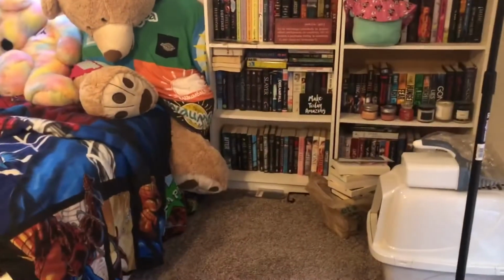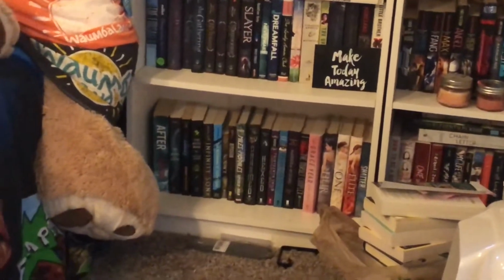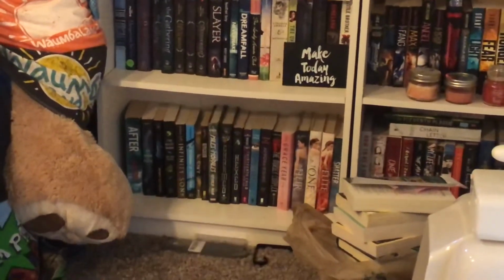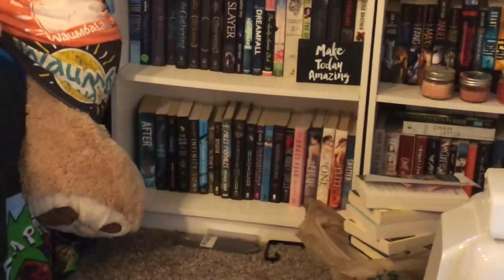A Callback and a Covid Test! - DV Day 1780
I got that call from the wardrobe person today and could not believe they were calling ME! I was like “you’re going shopping for characters and I’M ONE OF THEM?!”

Much love! 🧡

KILLER intro video  made by @alainajantrim on Instagram!! 💞💞